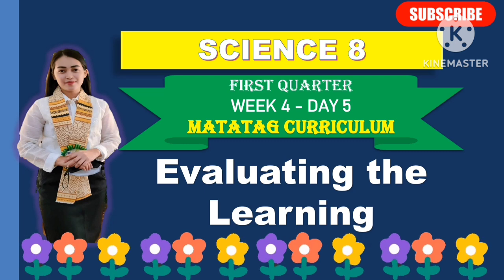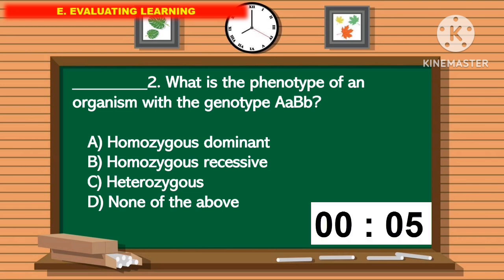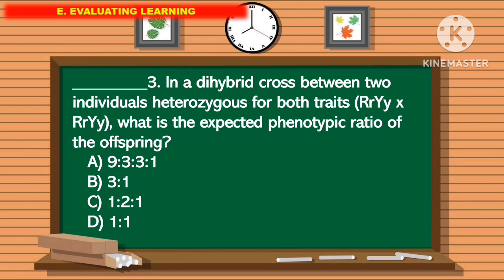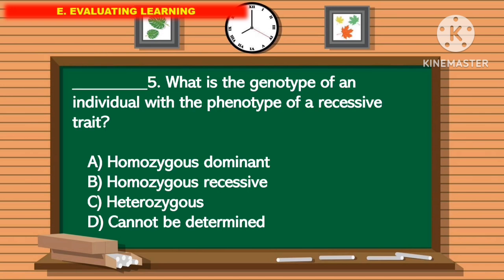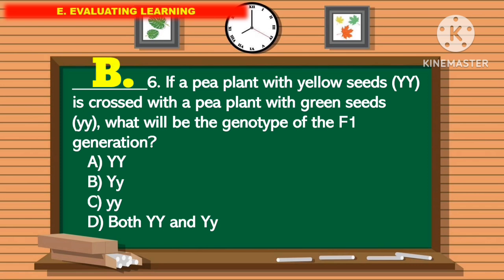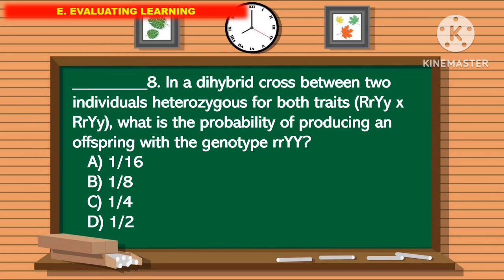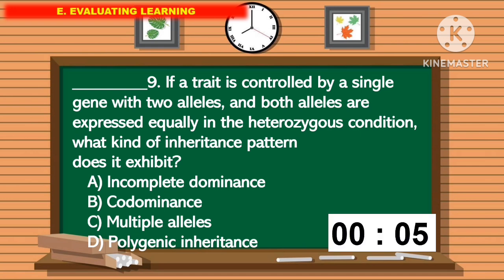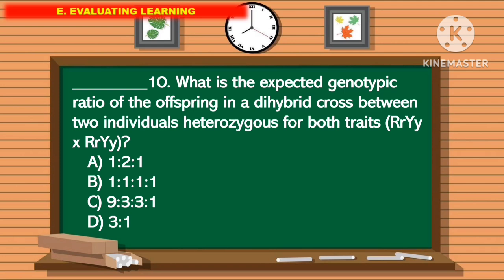SCIENCE 8: Q1_Week 4- Day 5: EVALUATING THE LEARNING ||MATATAG CURRICULUM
For immediate access of ppt or if you want to avail, kindly visit the provided